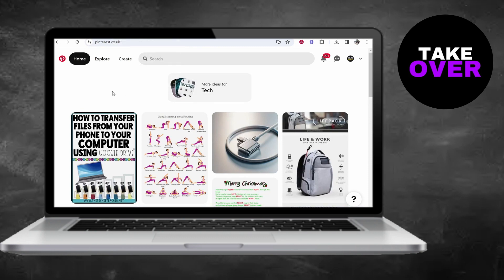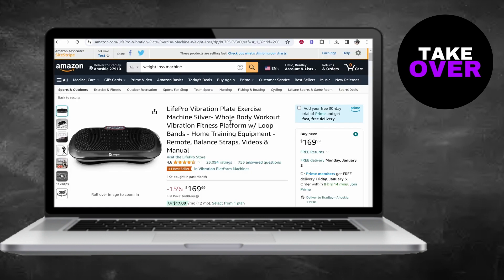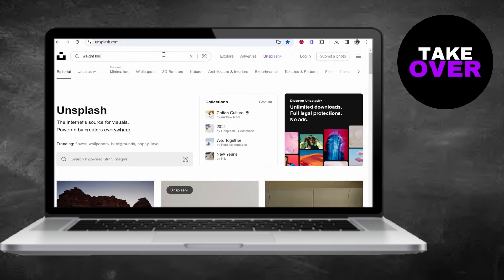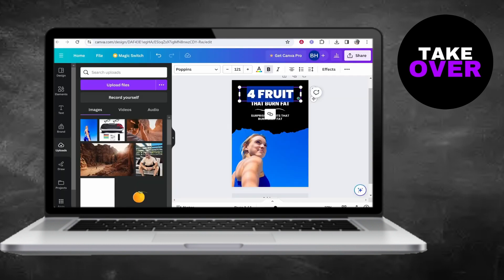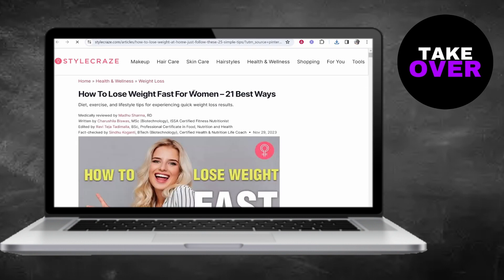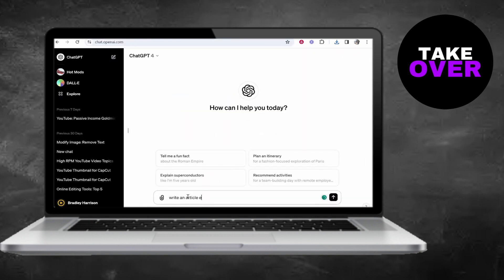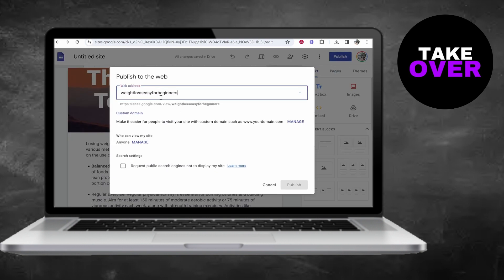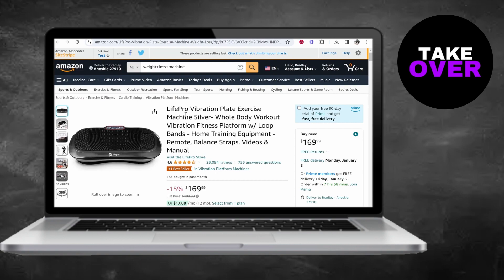How To Promote Amazon Affiliate Links on Pinterest 2024 (New Method)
In this video, I show you how to promote your Amazon affiliate links on Pinterest. This is a working method as of 2024 and is what all of the big players in the Amazon affiliate marketing Pinterest game are doing.